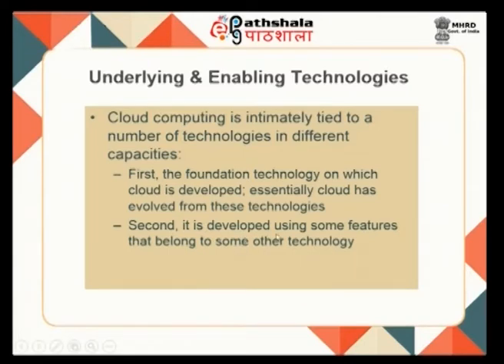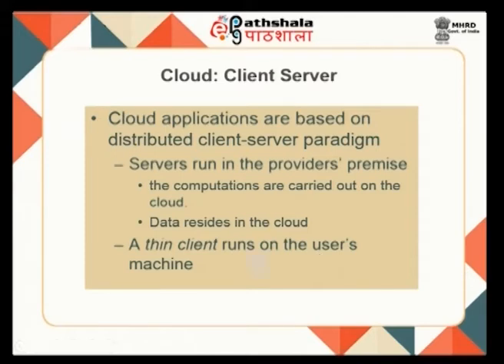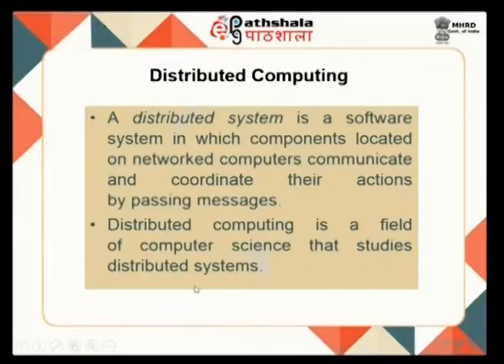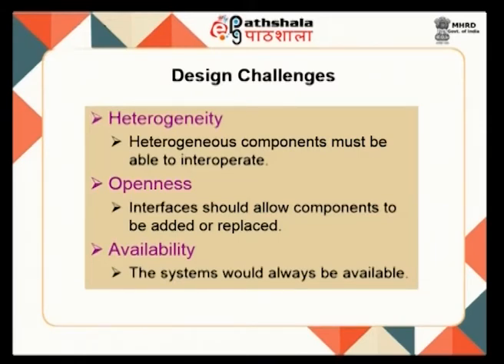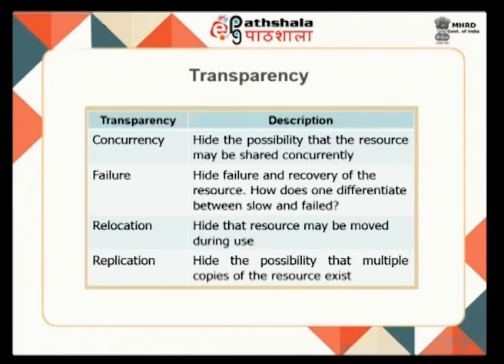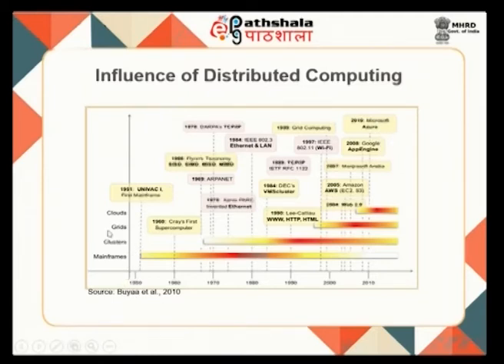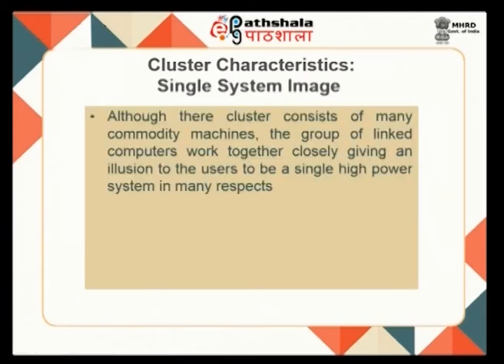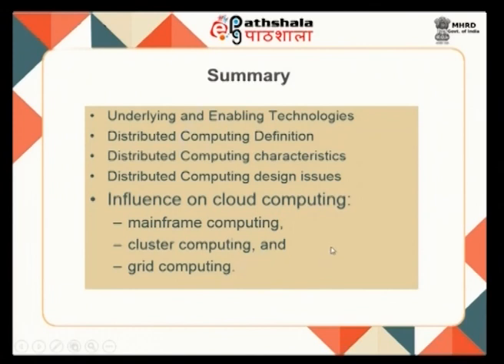Introduction to Distributed Systems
Module: Introduction to Distributed Systems